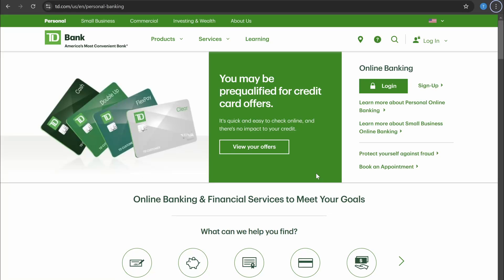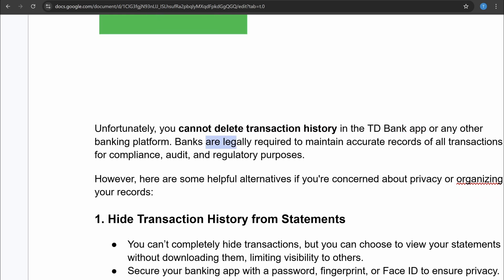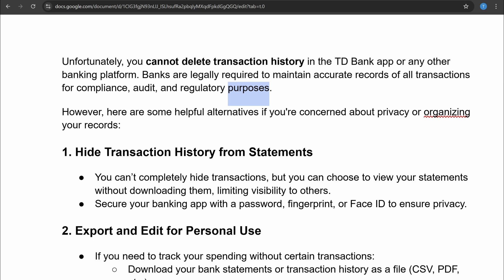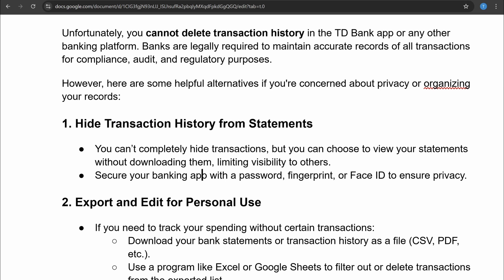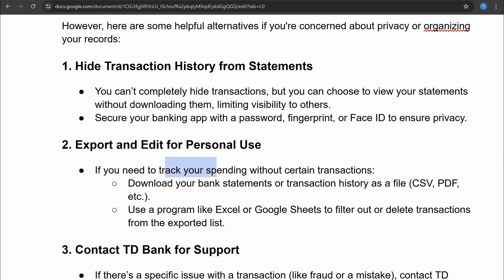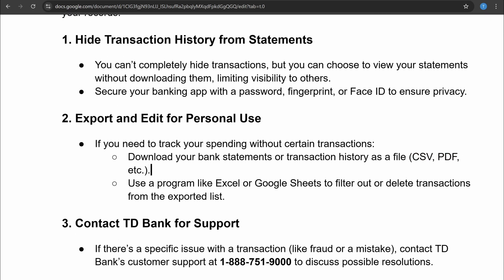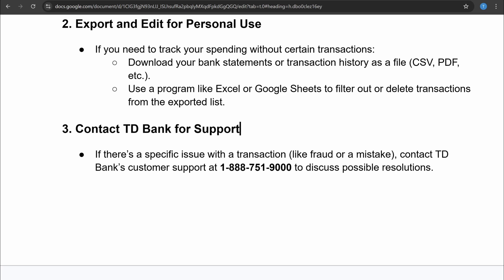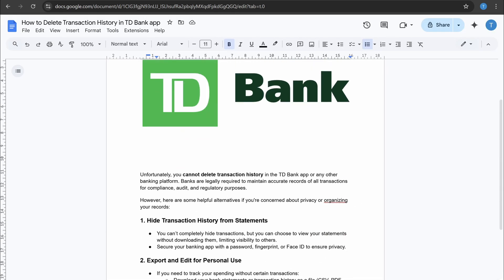How To Delete Transaction History in TD Bank App (Full Guide)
In this video, I'm going to show you how to delete transaction history in td bank app.